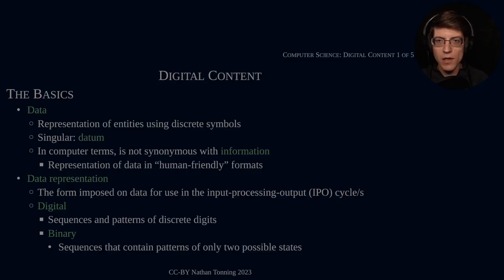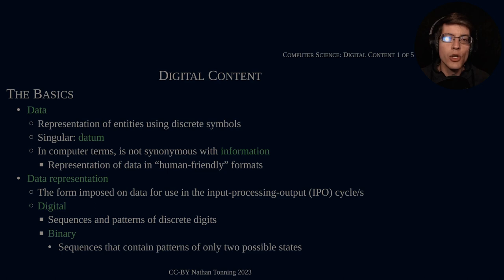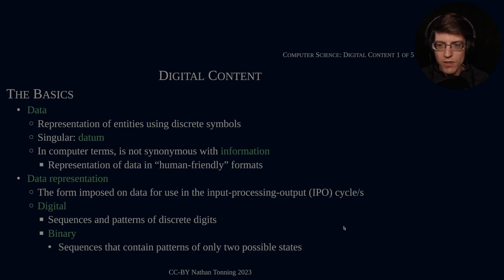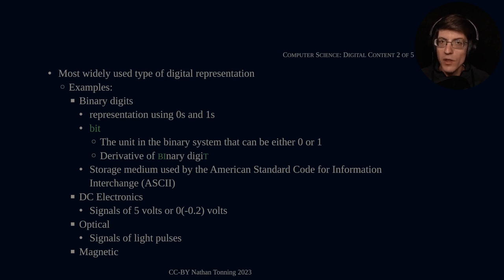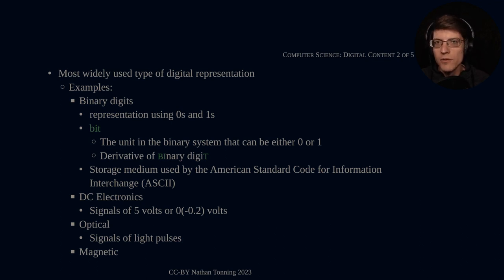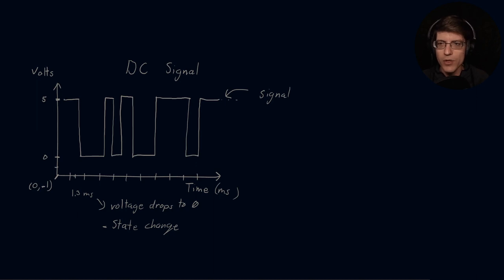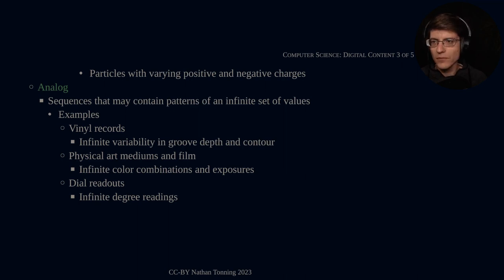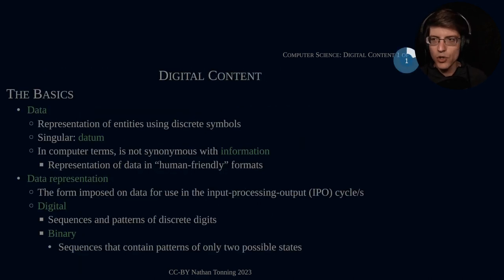033 - COMPUTER SCIENCE: Digital Content - The Basics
Hello everybody,

In this video discuss digital in the context of computers. This is the first video pertaining to the format, use and storage of digital content.

00:00 Introduction
00:31 Data
02:38 Digital Data
03:16 Binary
5:01 Example of Binary in DC Electronics
10:39 Optical Data
11:05 Magnetic Data
12:10 Analog Data
15:45 Digitization
17:06 Digital Files
20:53 Conclusion

Reference source:
Parsons, June. New Perspectives on Computer Concepts: 2016,  Comprehensive. Cengage Learning, 2016.

PS. Find a used copy, if you want the book ;P